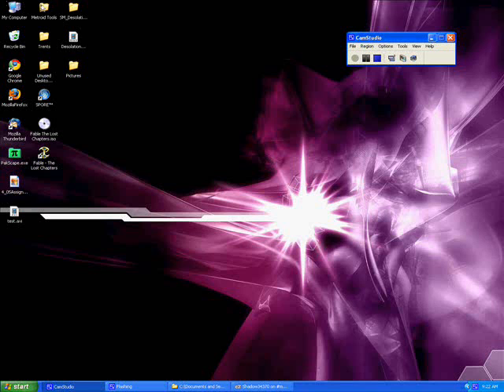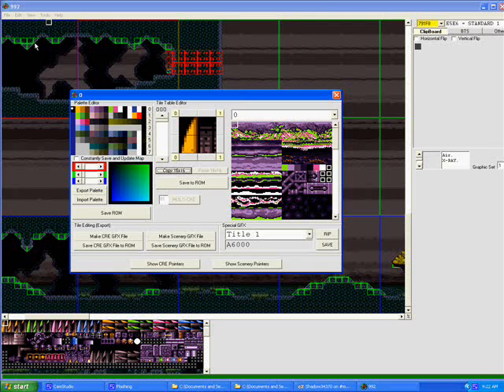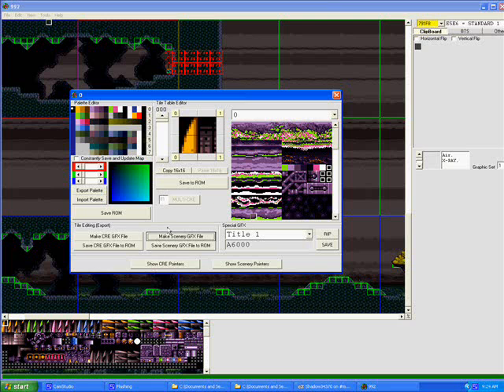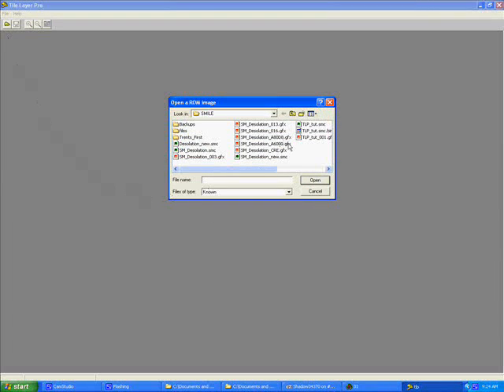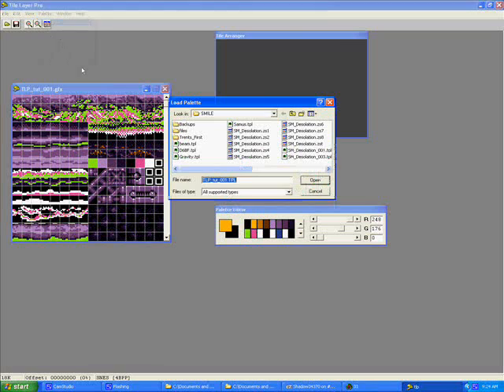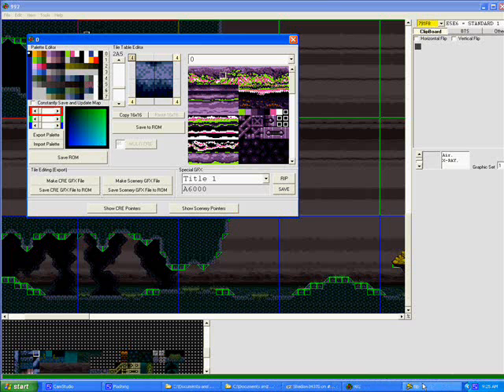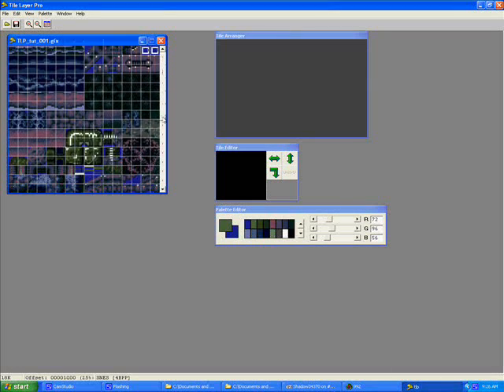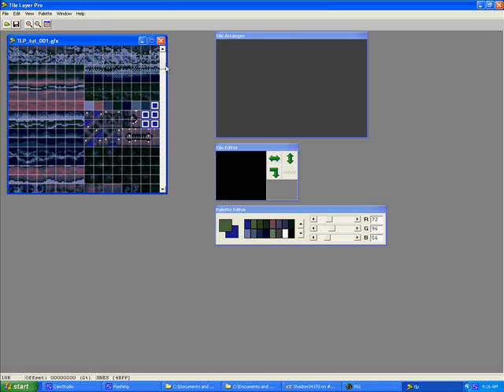Tile Layer Pro: Scenery and Special GFX Part 1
This TLP tutorial will help with editing scenery and some special GFX files. Part 1.